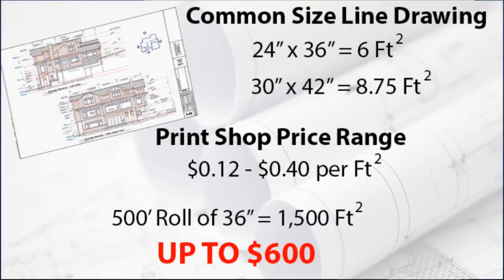Where profit is hiding from you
Business owners are always mindful of the bottom line.  Here is a HUGE contributor to the BOTTOM LINE - and for some reason it's overlooked by so many!